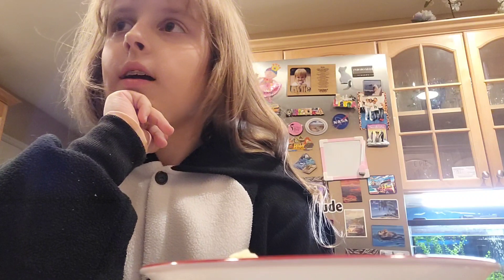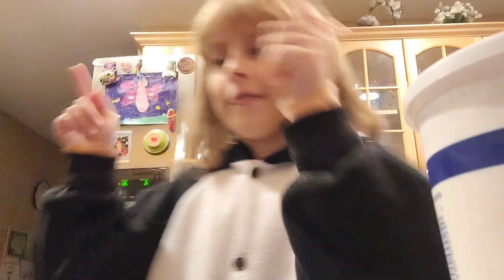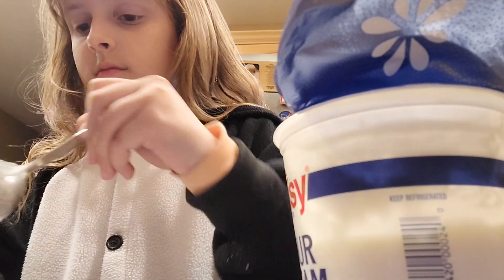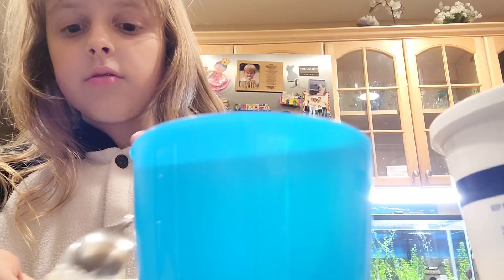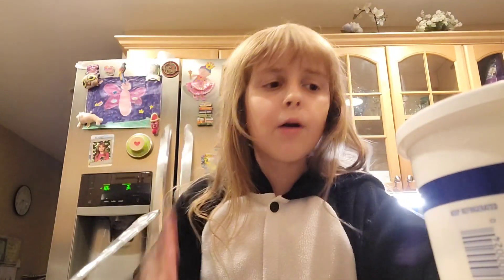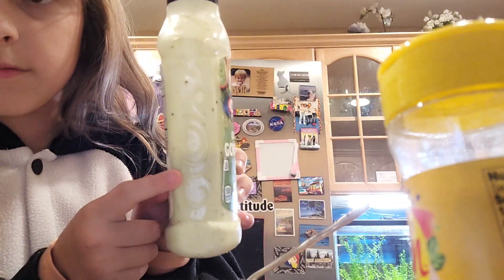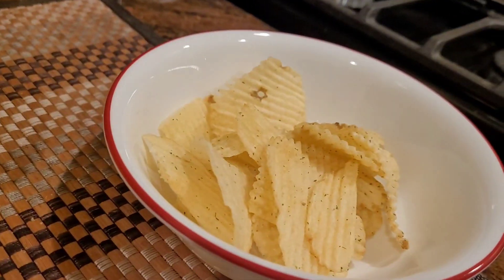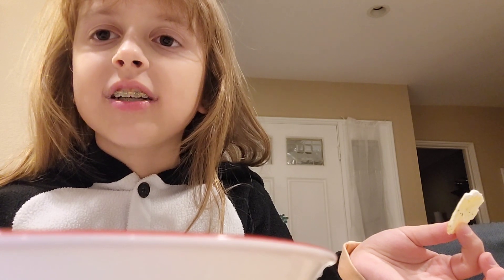How to make ✨️RaNcH✨️ (egg free!)